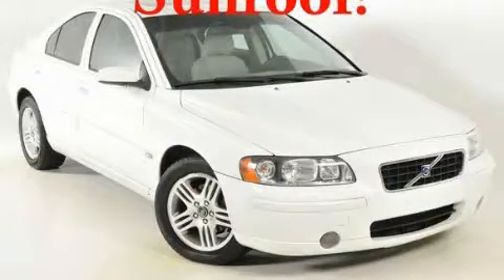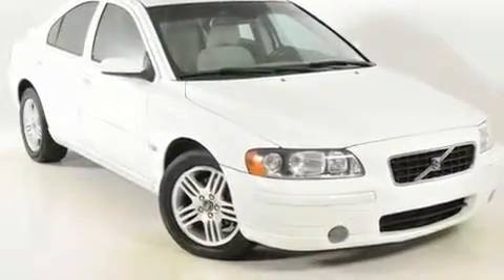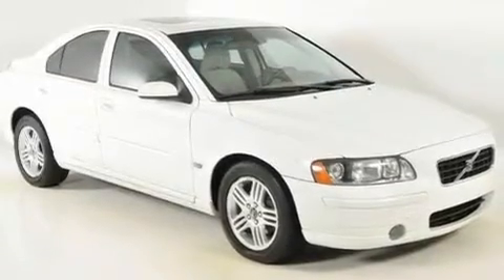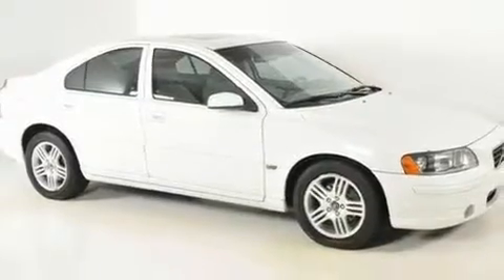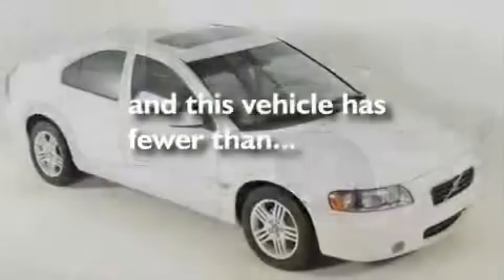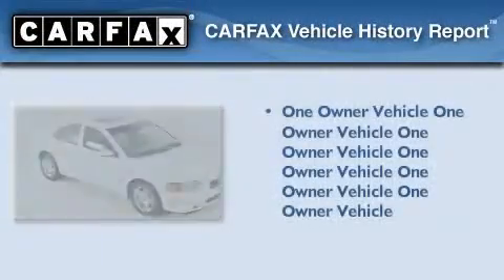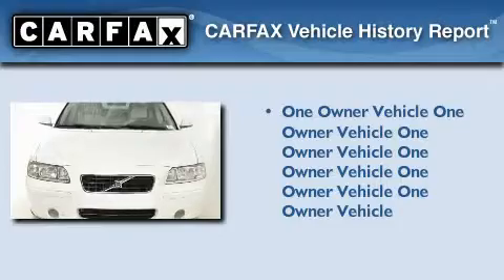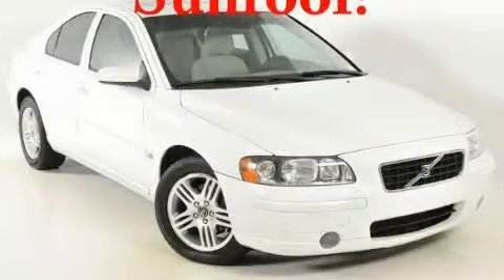2006 Volvo S60 30096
Year : 2006
 Make : Volvo
 Model : S60
 Engine : Low-Pressure Turbo Gas I5 2.5L/154
 Trans . : Automatic
 Exterior : Ice White
 Miles : 59,502
 Interior : Other

 http://

 Pre-Owned 2006 Volvo S60